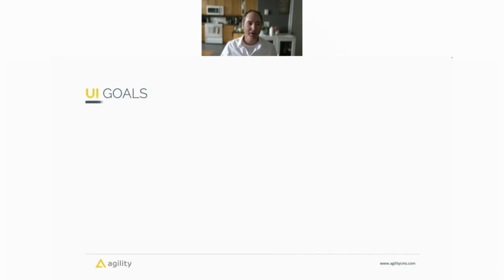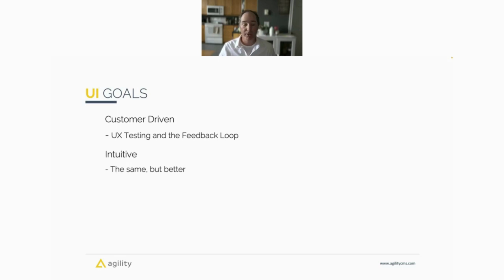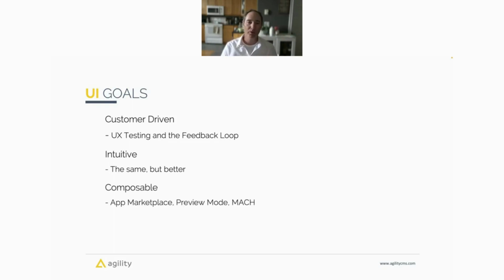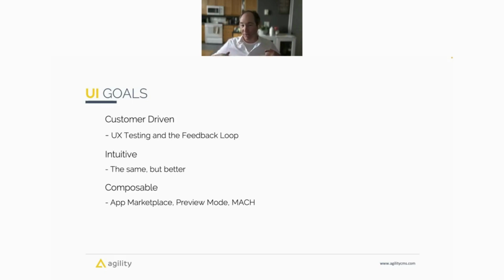Why Agility Launched a New UI